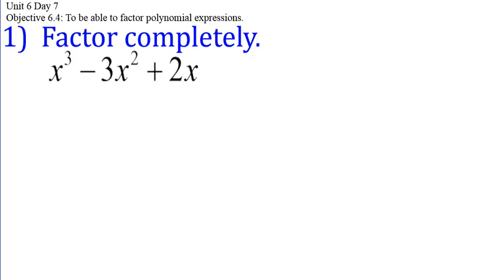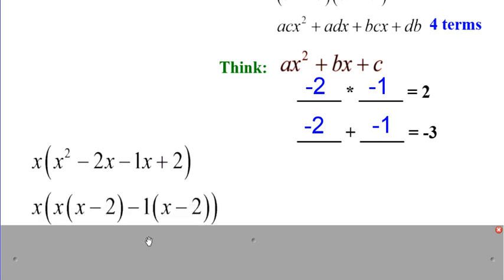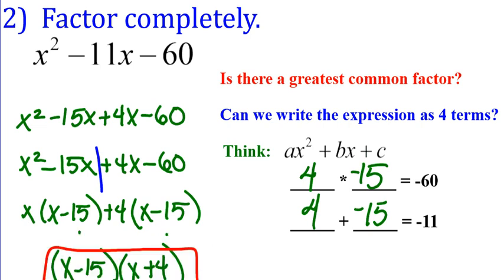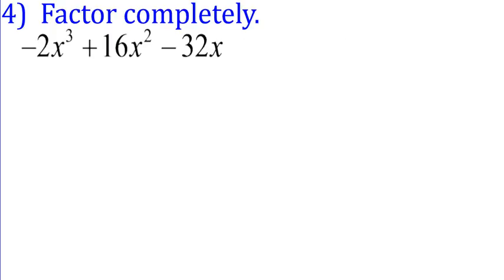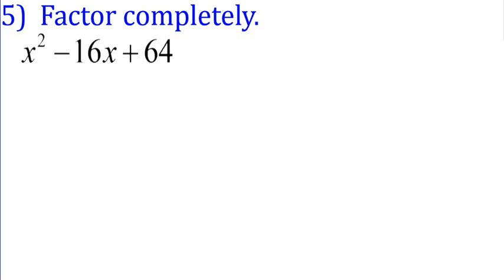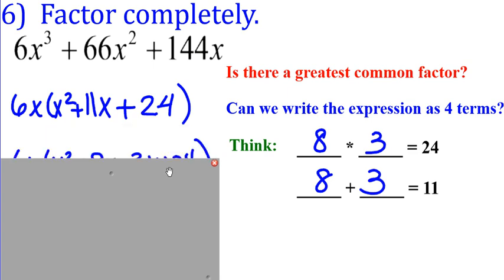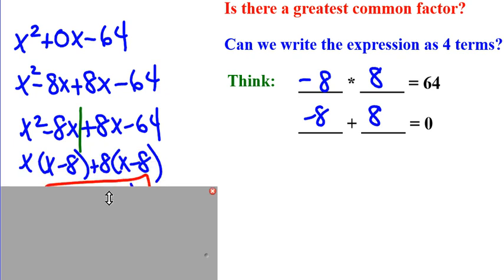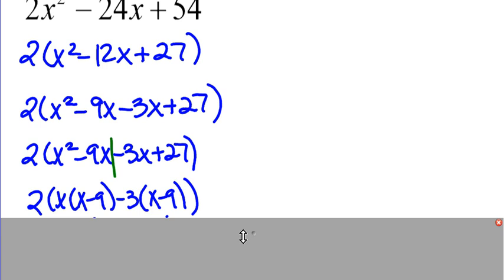Unit 6 Day 7 Factoring Polynomials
Factoring Polynomials (Product Sum Method)